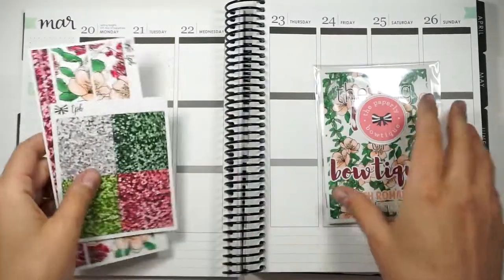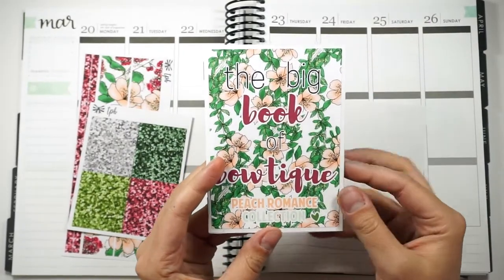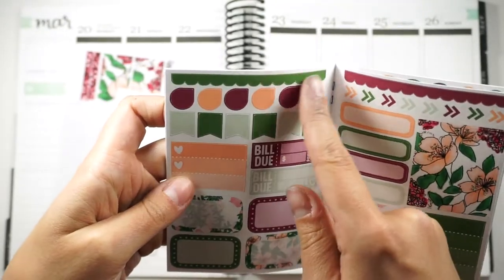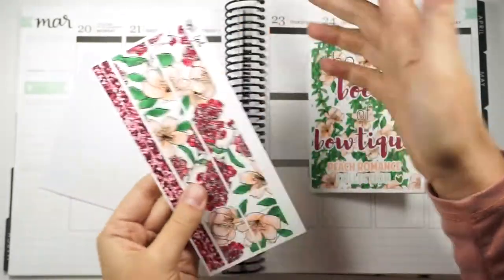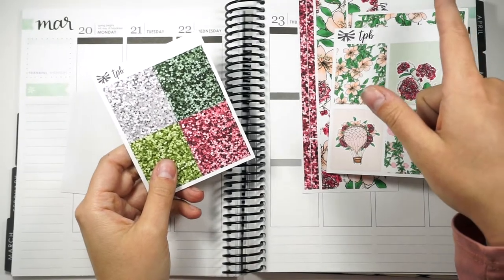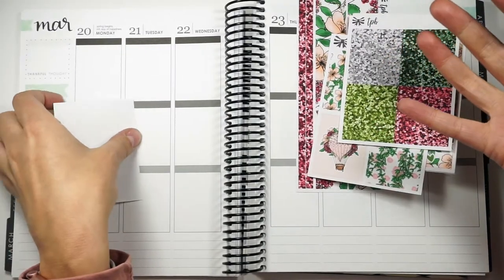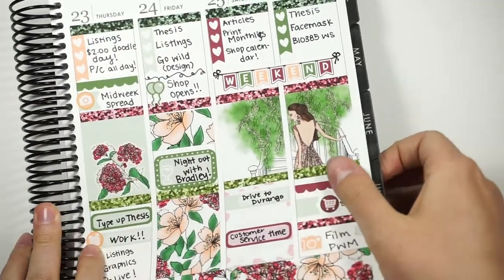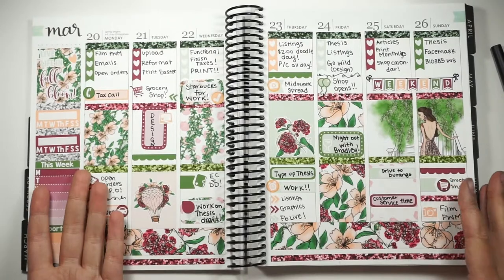Plan With Me || Big Book of Bowtique Mini Sticker Book from The Paperly Bowtique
My Etsy Sticker Shop// The Paperly Bowtique

Camera I use- Canon Powershot SX40-HS

Feel free to message me if you have any other questions! :] I don't bite!